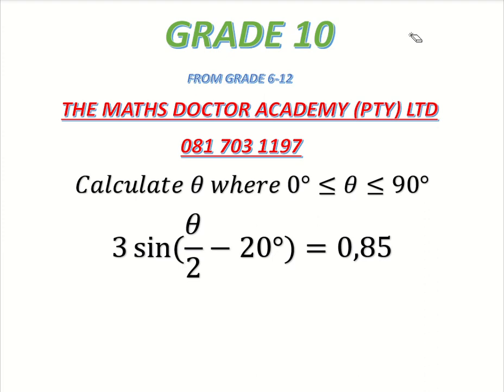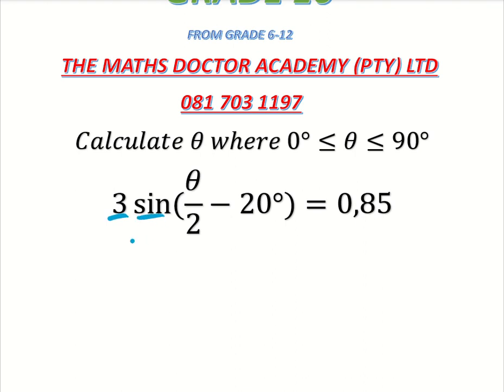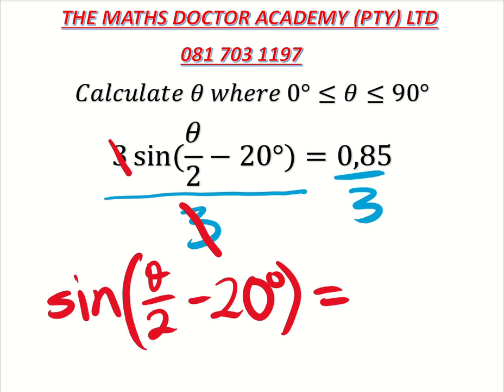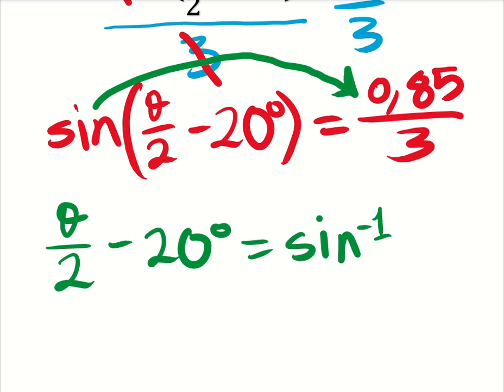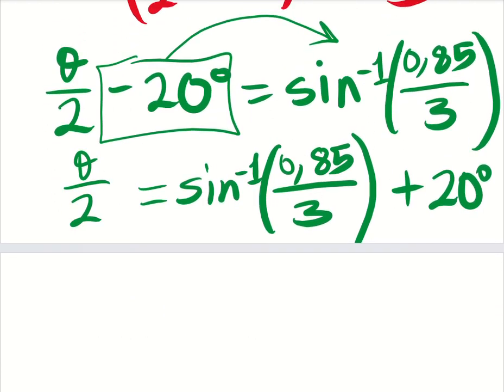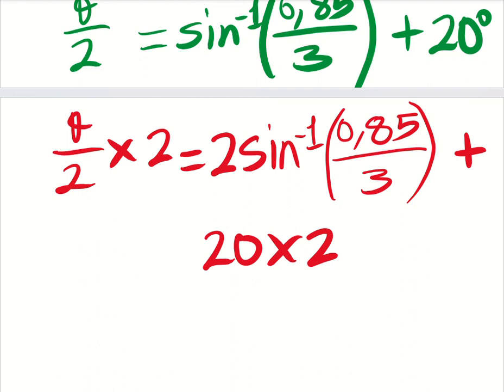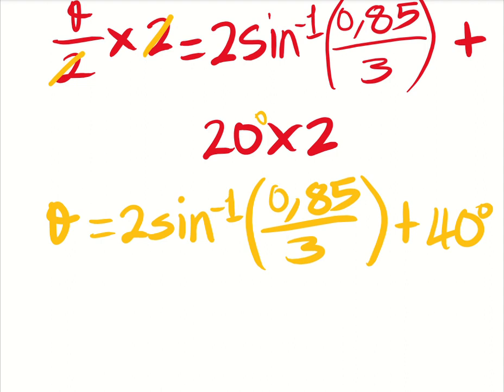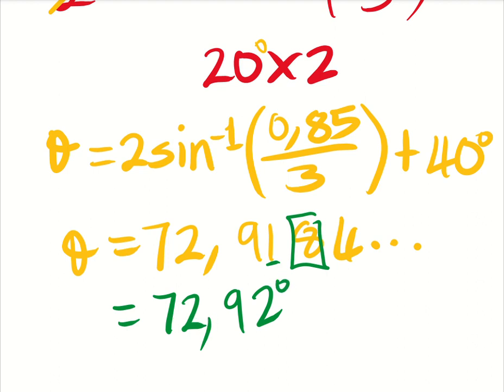How to Solve Trigonometric Equations Grade 10 (Part 2)